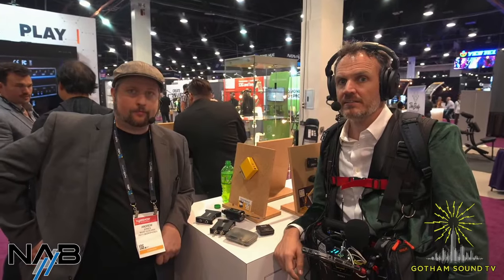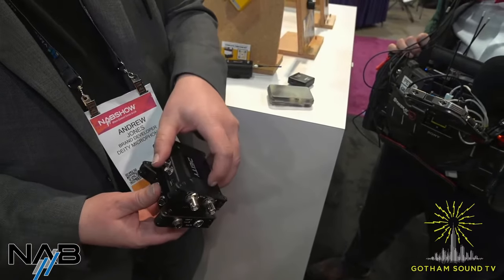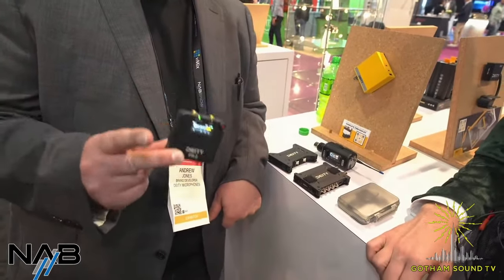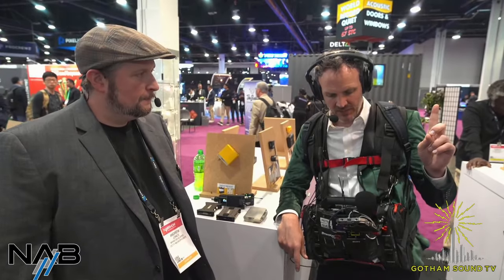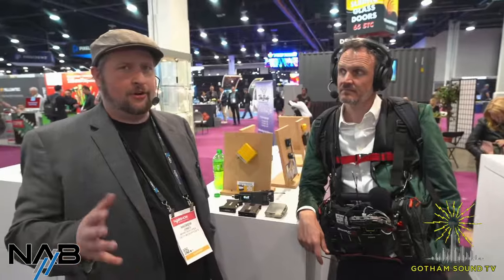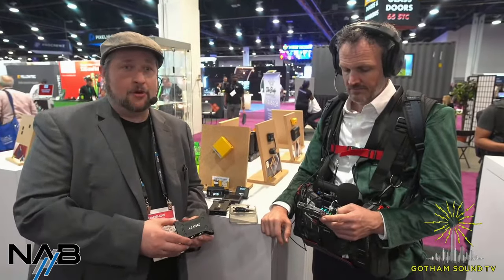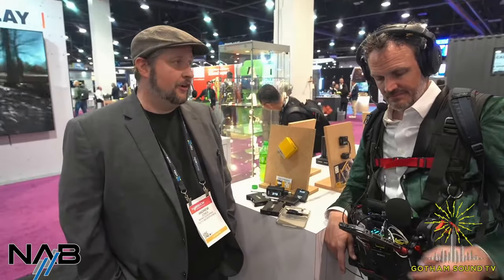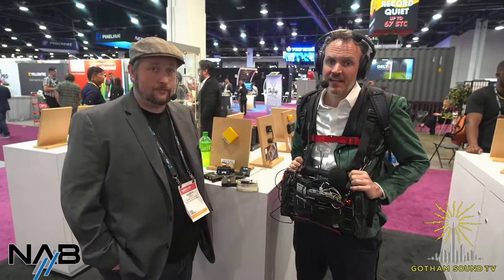NAB 2024: Deity Microphones [LIVE]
Andrew Jones shows off their six million new forays, including new RF and power distro, the DXTX Theos plug-in with XLR plug-on transmitter simultaneous record and transmit in the US, the long-awaited PR-2 Pocket Recorder, a D4RX surprise, and more.

* W.Lav 3pin Lemo Lav: Link to come
* Lav Accessory Kit: Link to come

0:00 Intro
01:07 USB-C Power Bank
02:42 SPD-Mini Smart Power Distro
03:49 SRD-Mini RF Distro
04:49 W.Lav 3-pin Lemo Lav
05:27 DXTX Theos Wireless Plug-in Transmitter with Record and Transmit
06:52 PR-2 Pocket Recorder
07:46 Other New Products (S-Mic 3/Dead Cats/Deity x Radius Shock Mounts)
9:32 DLTX
10:13 D4RX